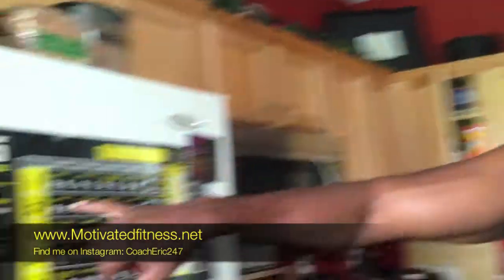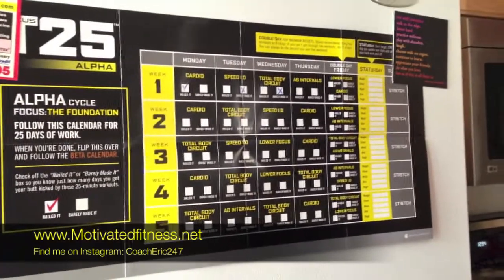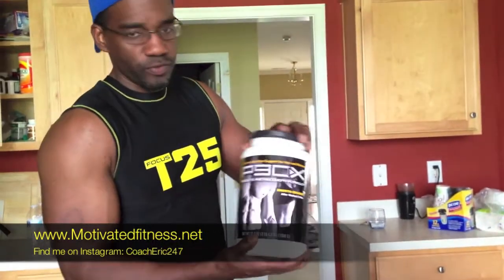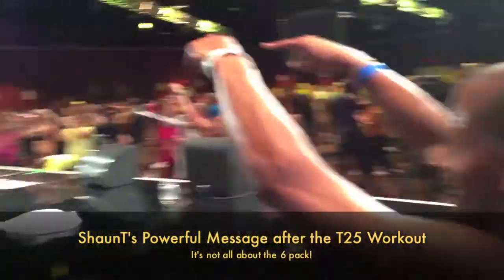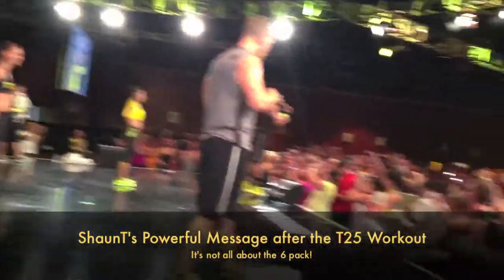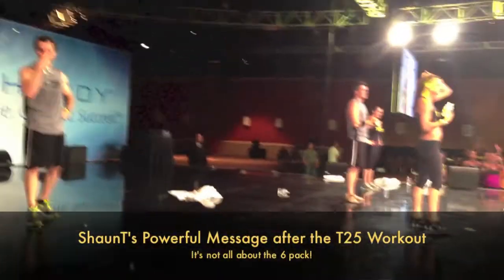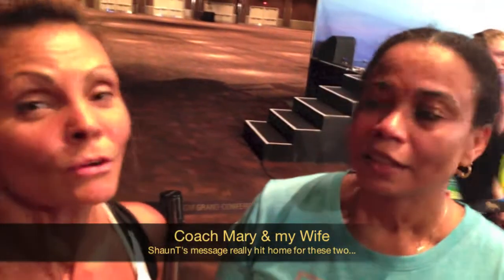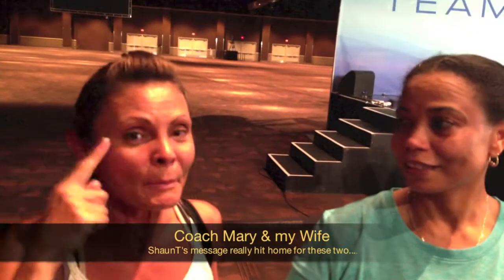T25 Workout LIVE with ShaunT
T25 Challenge Pack

Taking a break from the normal format to show you a clip from my recent trip to the Beachbody Vegas Summit Trip.  One of the great things about being a Beachbody Coach is that you get to meet and workout with the very trainers who have helped to inspire you, your friends, family, etc.

Here is a unique perspective of ShaunT. Many people don't see this side of him. He is very passionate about fitness and reaching out to help and inspire others. It's not all about the "6 pack". It's about having the courage to look in the mirror and saying "I love you for you" and truly being at peace with yourself.

ShaunT really evoked a strong response from the audience.  Check out the two interviews towards the end of the video.

~Much Love,